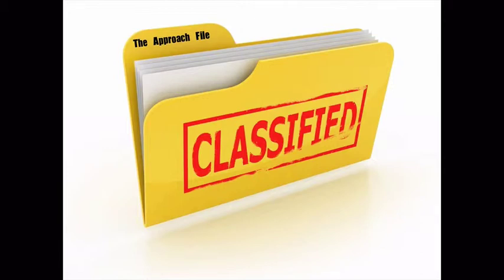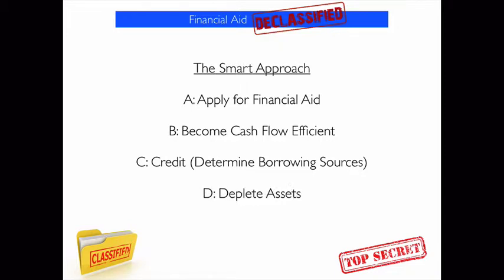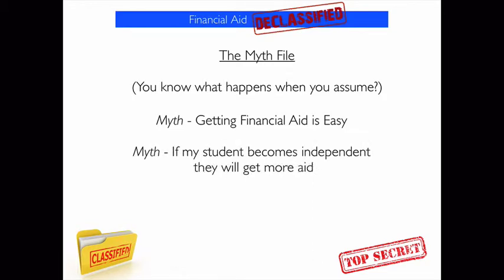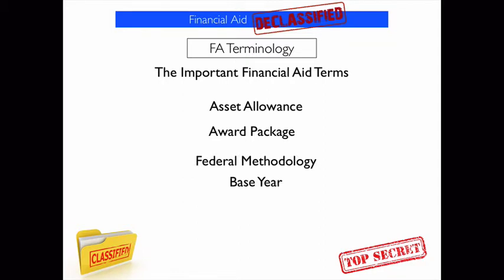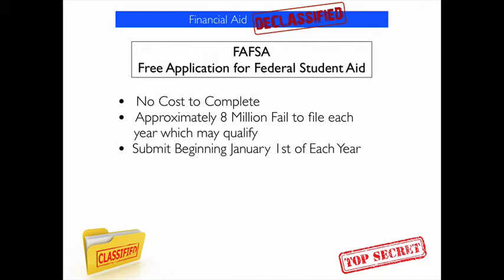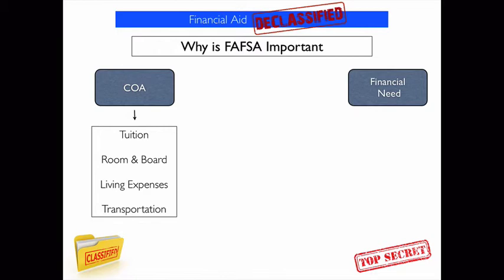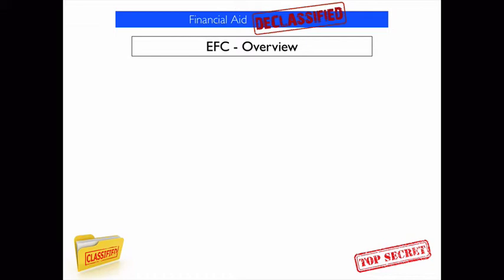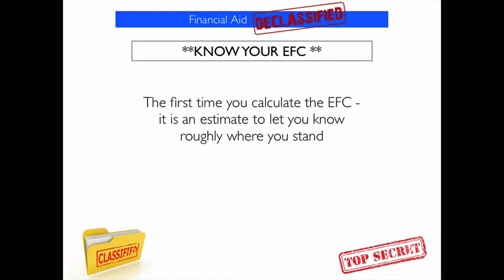CPR1 Video 2 of 3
Video 2 of 3 CPR1 Video Series.